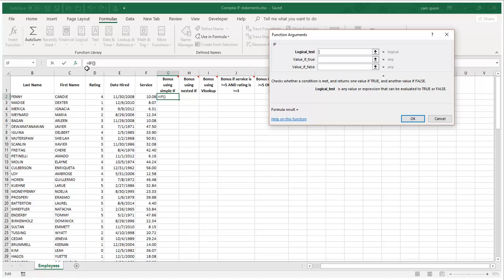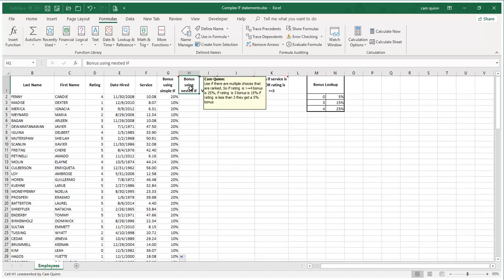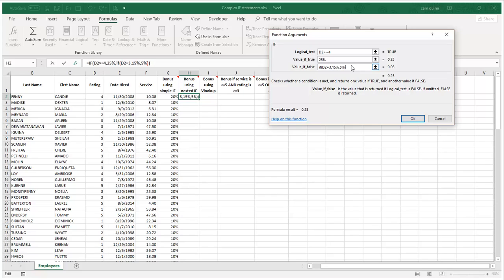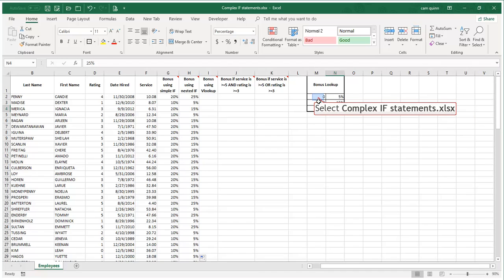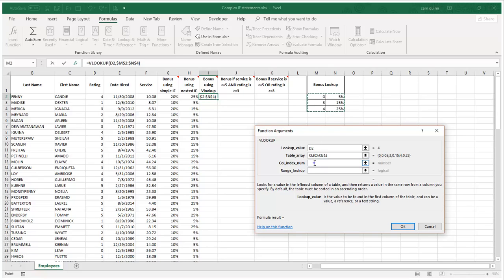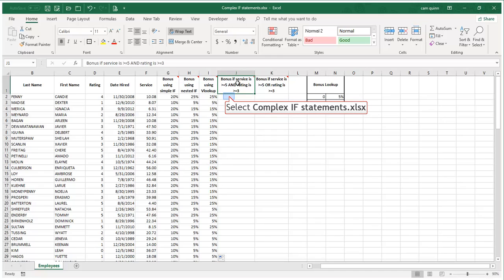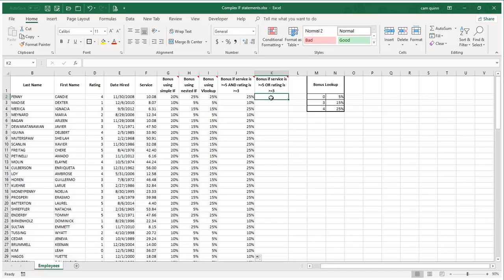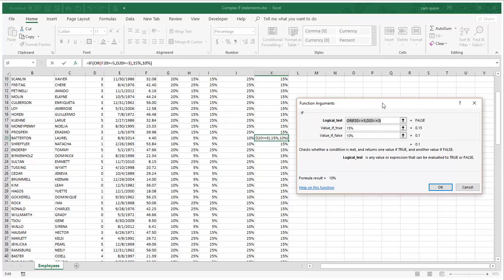Complex IF function instruction video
Fanshawe College Optional content. Comp6037 Complex IF function instruction video